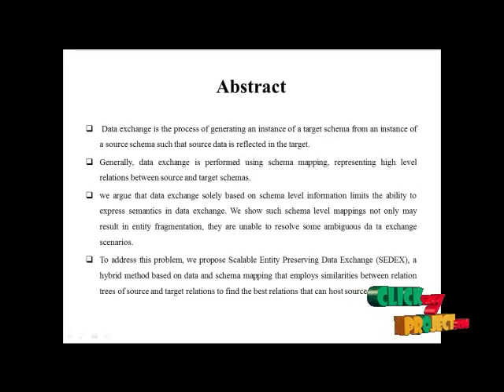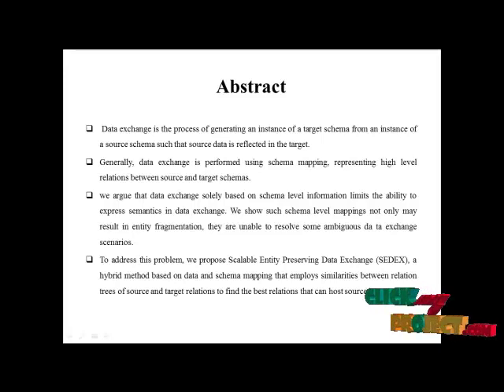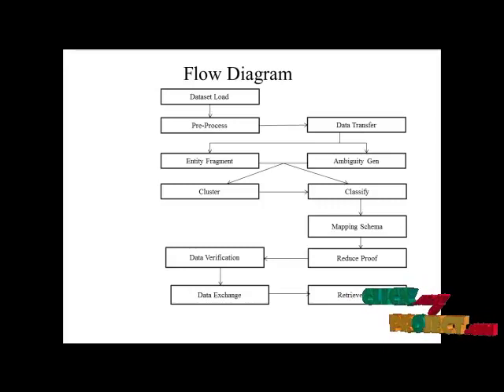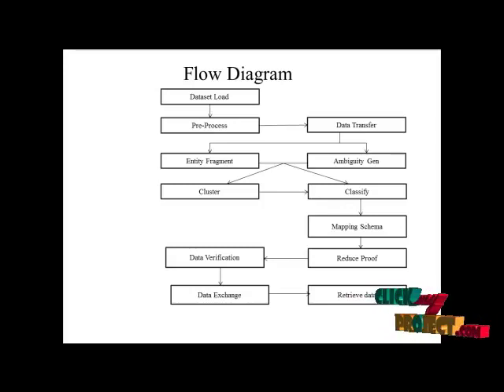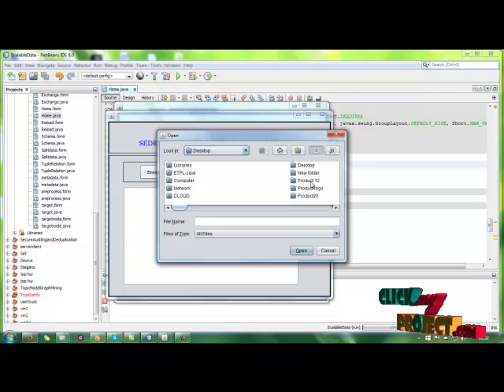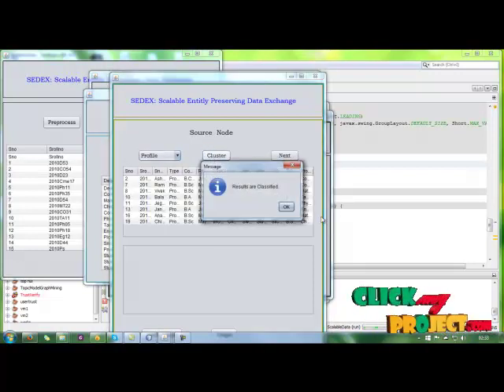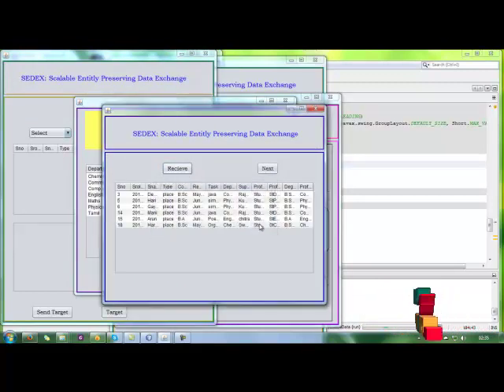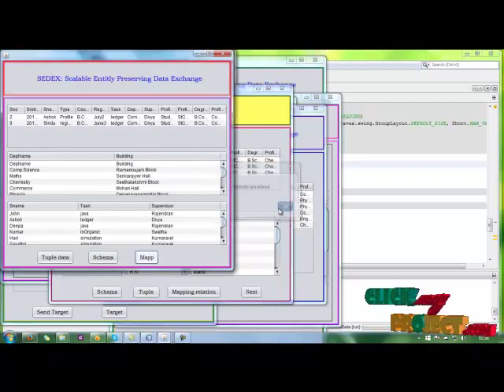SEDEX: Scalable Entity Preserving Data Exchange | Final Year Projects 2016 - 2017